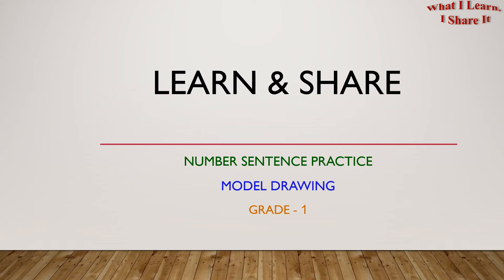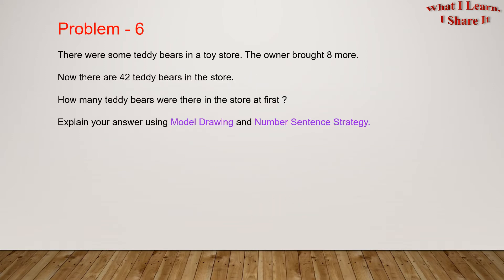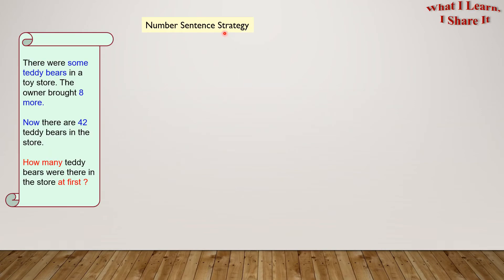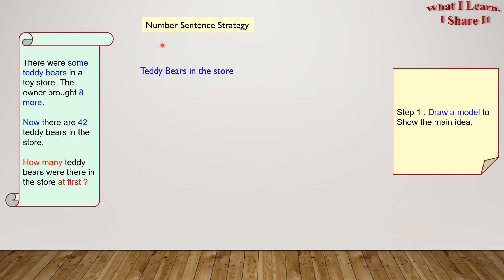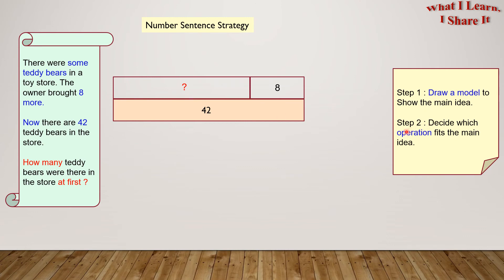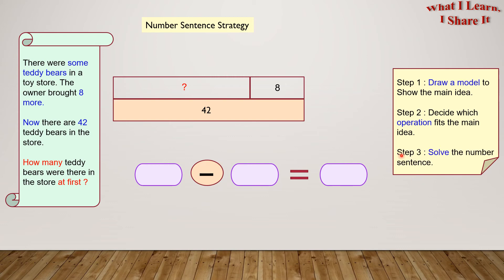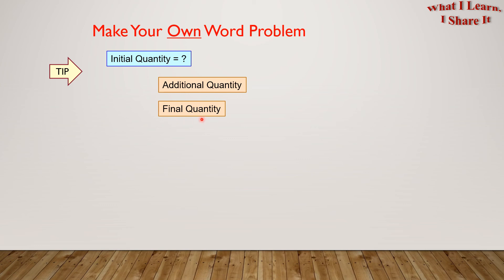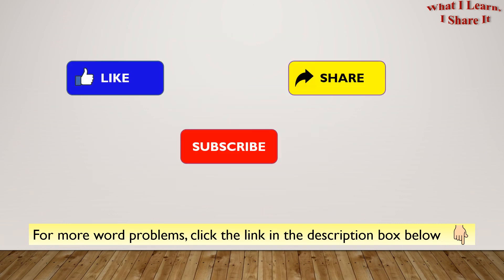How many teddy bears were in the store? | Another Model Drawing word problem for 1st graders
We know the total number of teddy bears in the store, we have to find the original number.

This problem has to be solved using model drawing and number sentence strategy.

In the end, I have shown how you can create your own word problems.